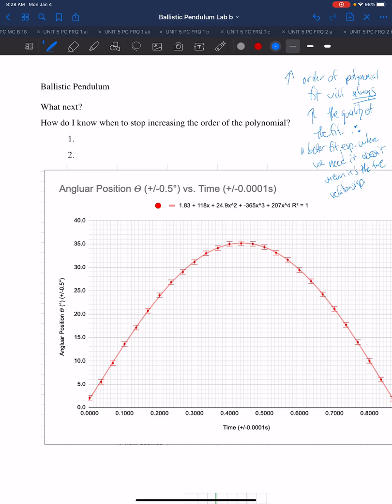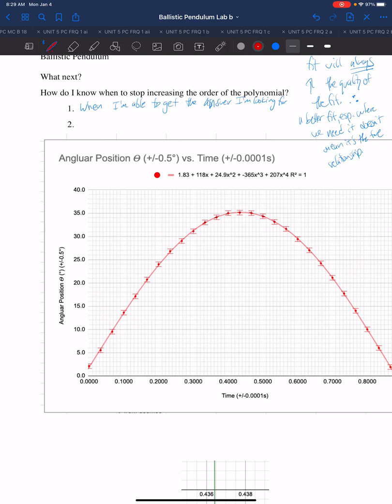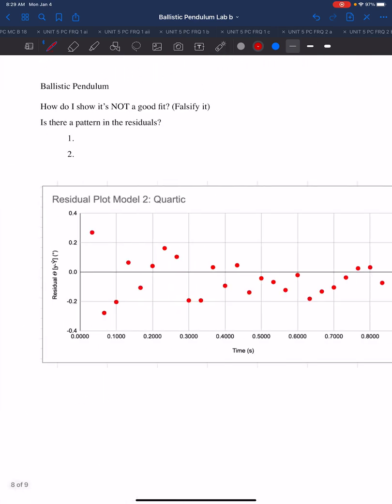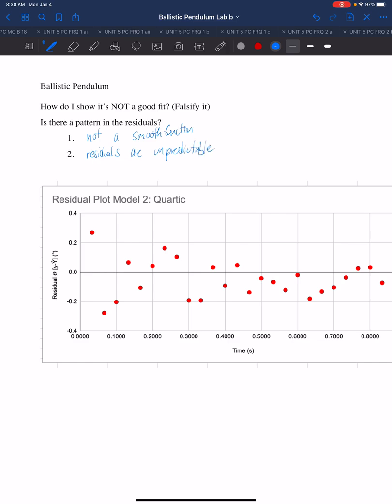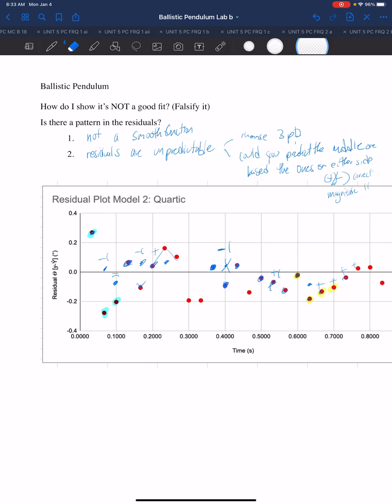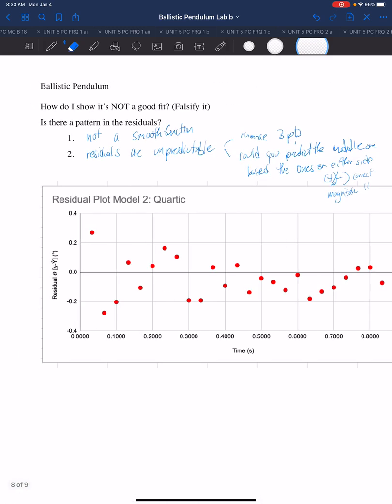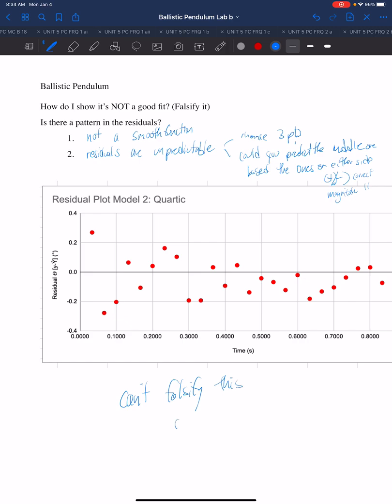04 Model 2